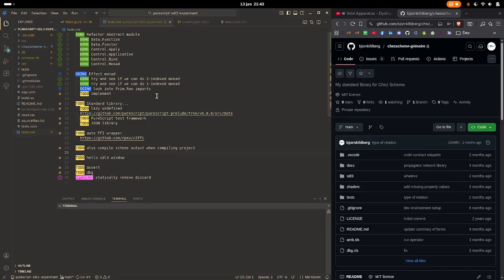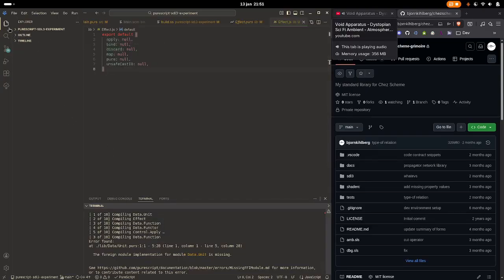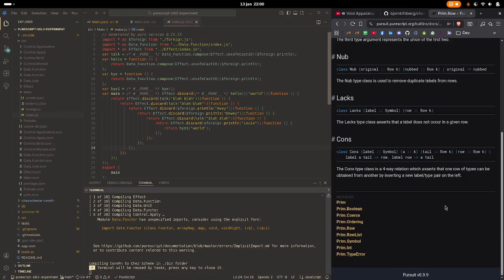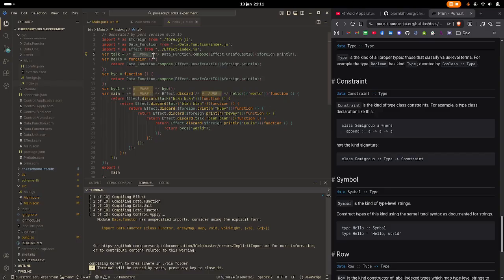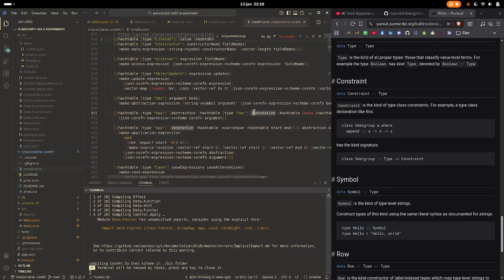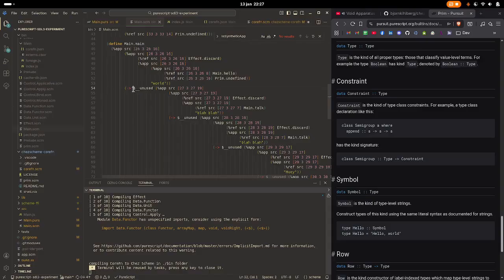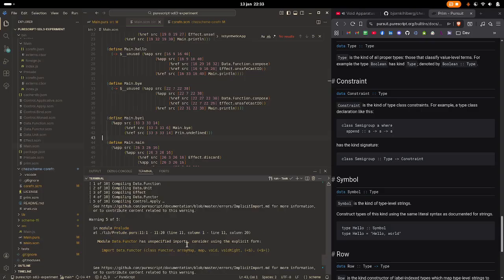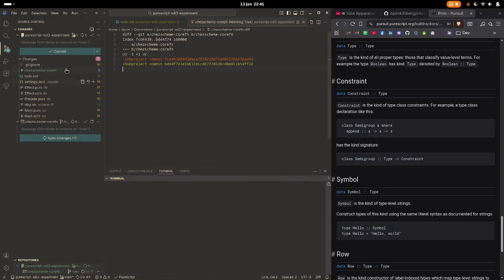PureScript ChezScheme chill coding stream pt 11 - Fix transpiler bug